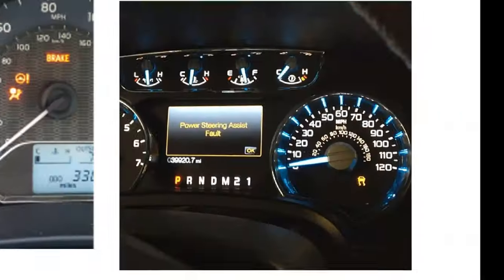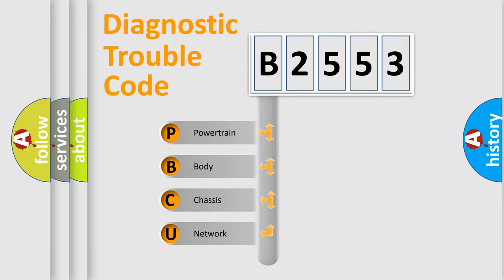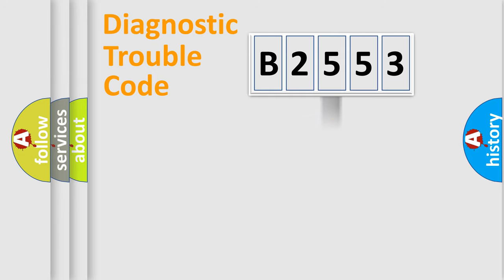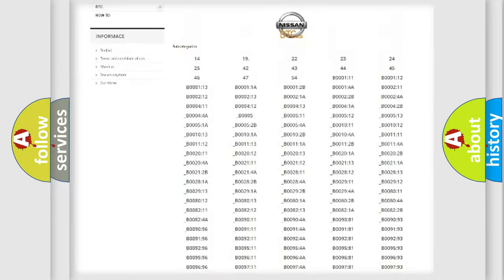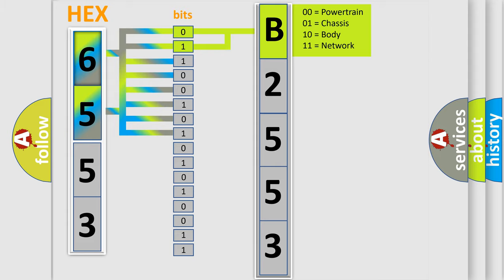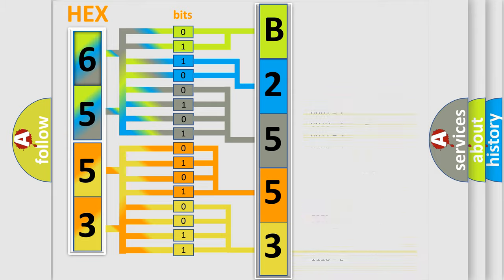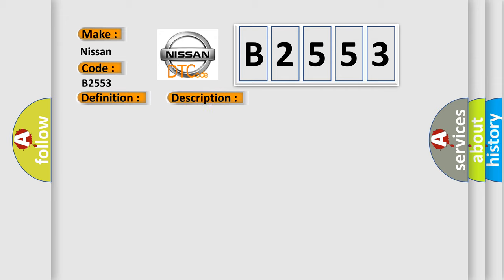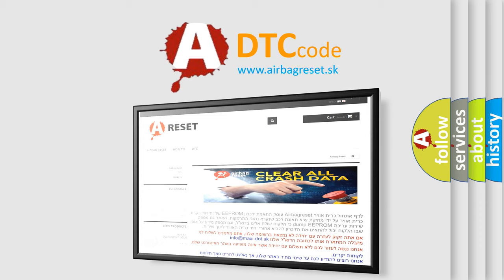DTC Nissan B2553 Short Explanation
Contents:
0:21 Basic DTC analysis according to OBD2 protocol standard.
1:48 Insight into programming
2:58 A diagnostically understandable description of the Diagnostic Trouble Code
3:05 Basic error definition

Make:
Nissan
Code:
B2553
Definition:
Cylinder 3 Injector Circuit High
Description:
See the description for DTC P0262.
Cause:
See the possible causes for DTC P0262.
Diagnosis:
See the diagnostic aids for DTC P0262.